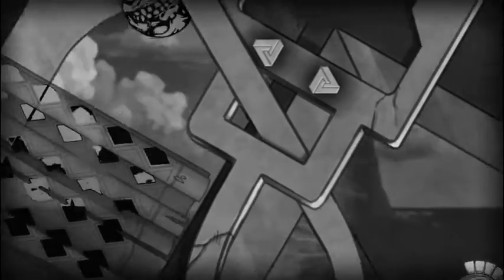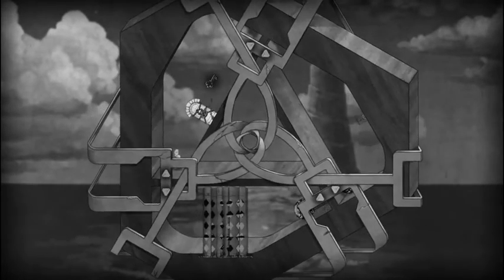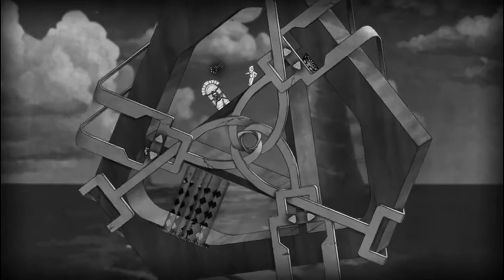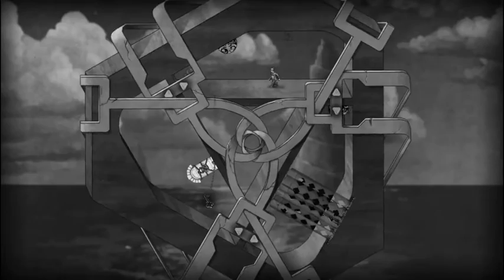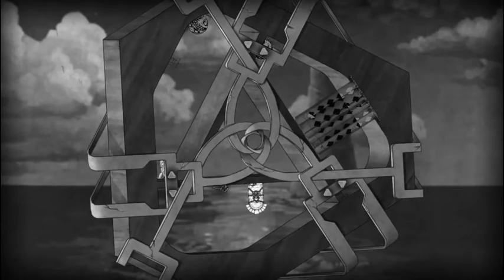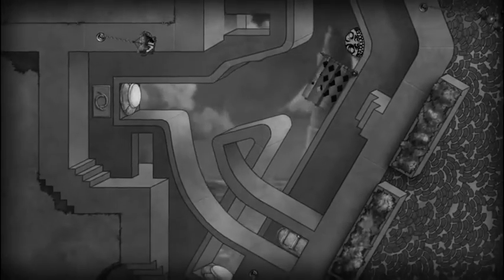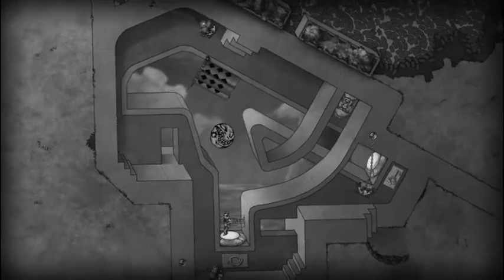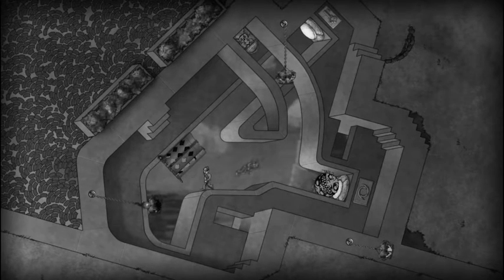DEFEATED BY A PUZZLE! [The Bridge]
This game gets harder and harder...